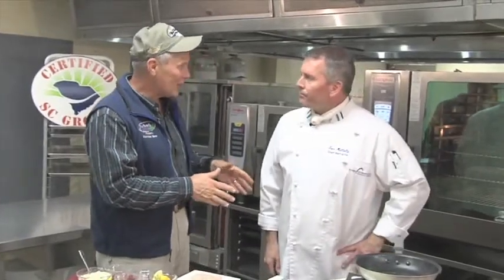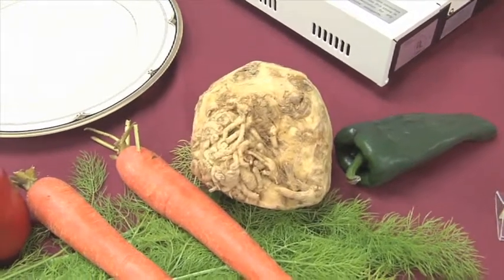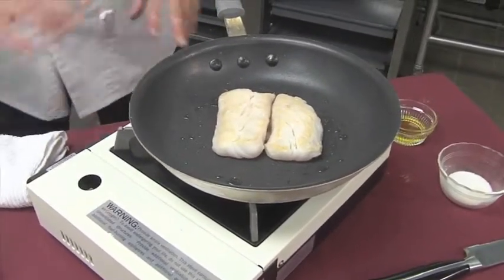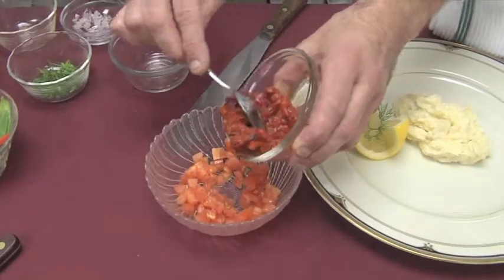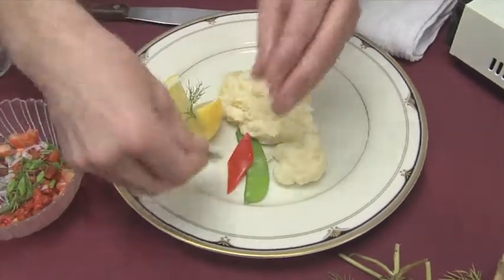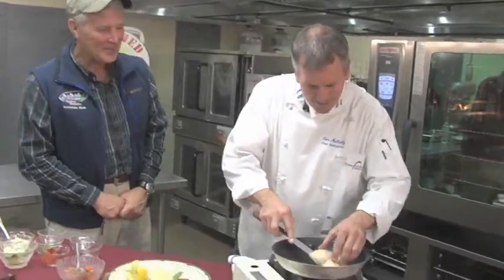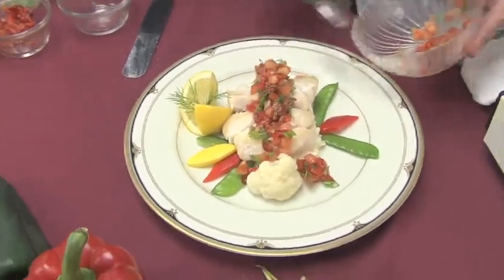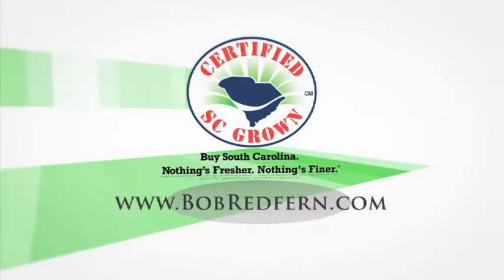Sportsman's Table Tile Fish